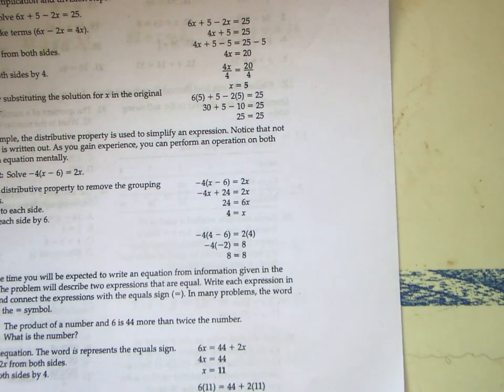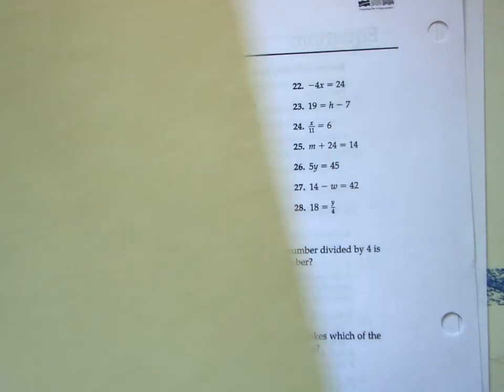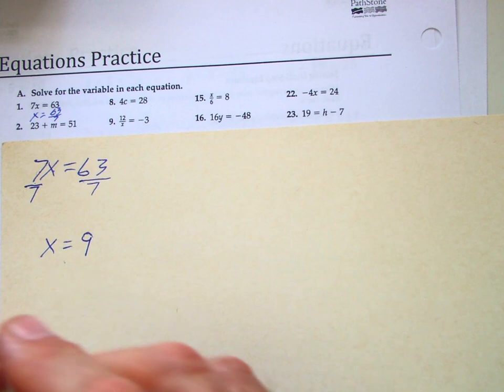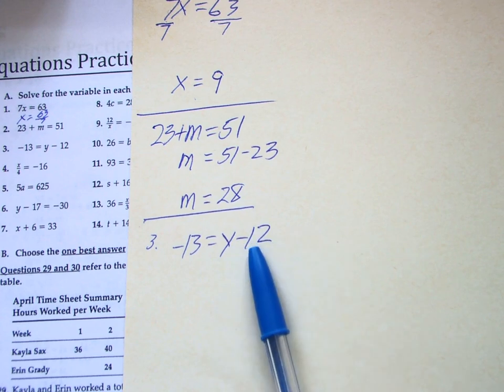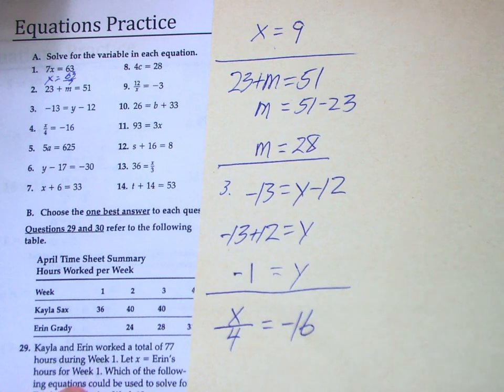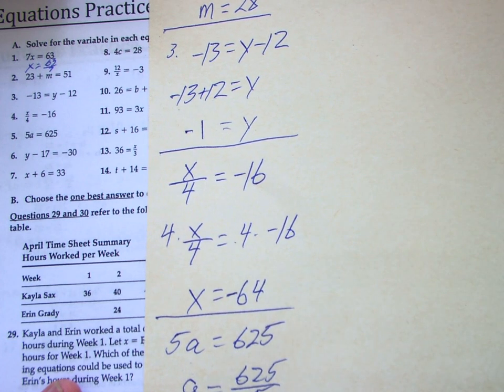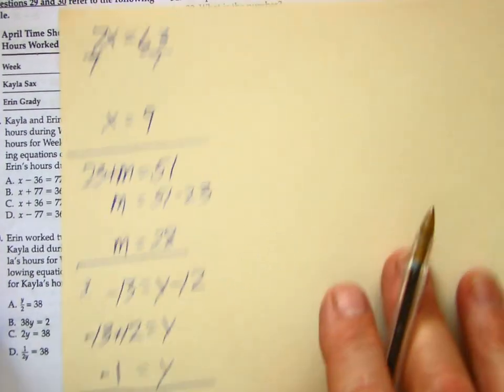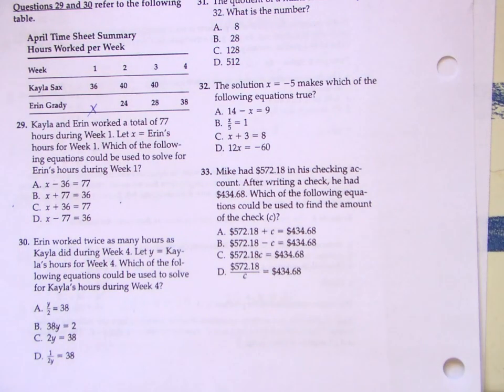Day 30 A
Video lesson in HiSET program